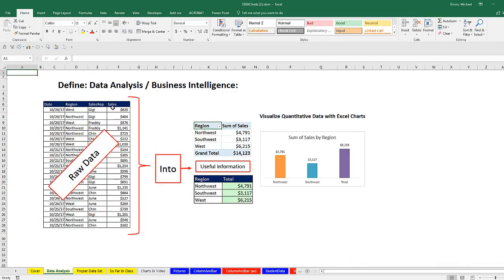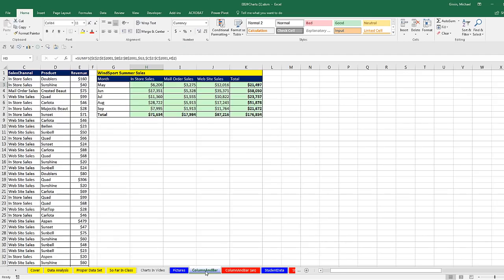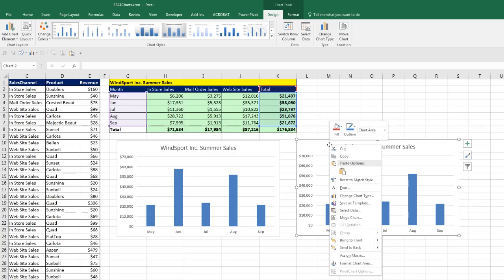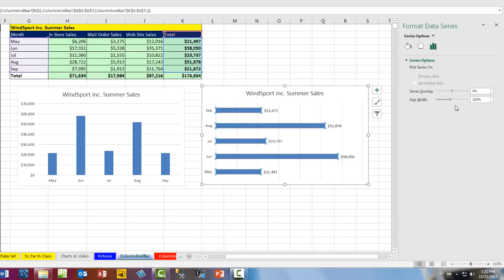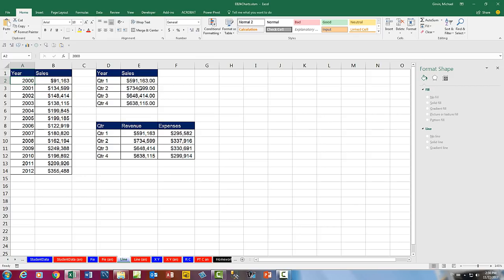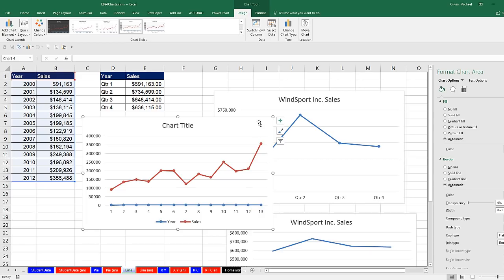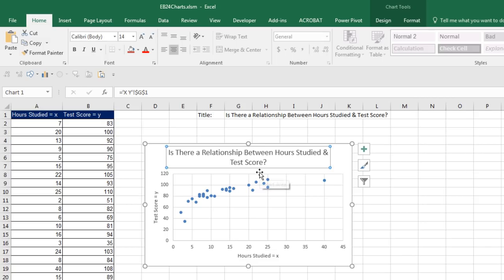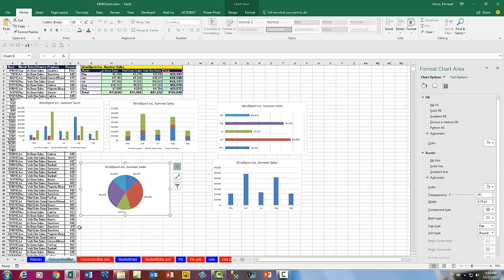Excel Basics 24: Excel Charts & Graphs to Visualize Quantitative Data. No Chart Junk!!!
Topics in this Video:
1. (00:01) Introduction to Excel Charts & Graphs
2.  (02:46) Excel Chart Terminology
3. (04:00) What is Chart Junk?
4. (05:35) Column and Bar Charts for comparing numbers across categories
5. (11:35) Formatting Chart Elements with Buttons or Task Pane
6. (15:25) Cross Tabulated Reports and Clustered & Stacked Column Charts
7. (18:15) Pie Charts less effective than Column or Bar Charts
8. (19:19) Line Charts to show trends or patterns over time
9. (24:25) Select Data Source dialog box
10. (25:45) X Y Scatter Charts for X Y Data to show a Relationship between Two Numbers
11. (31:05) Recommended Charts
12.  (33:11) Summary